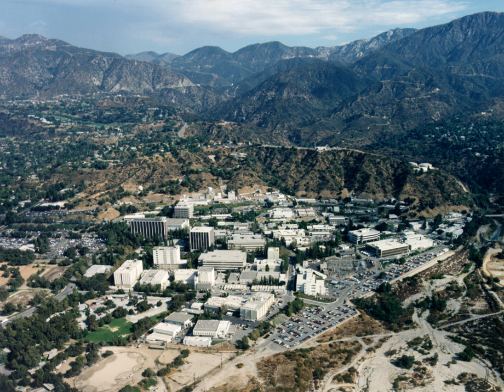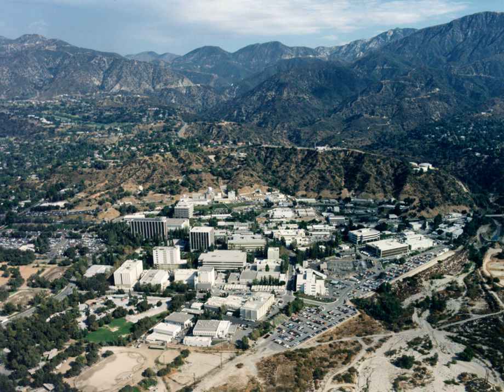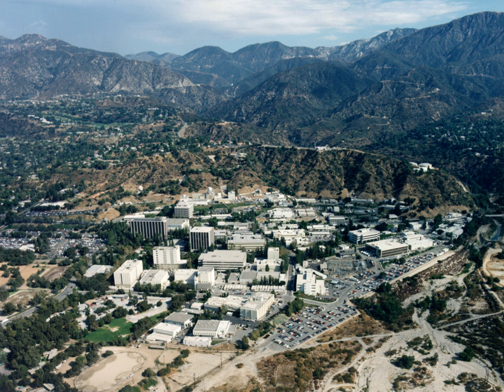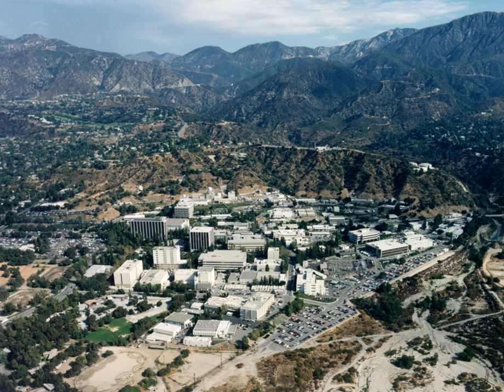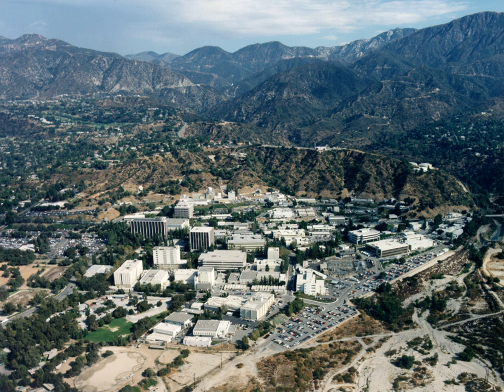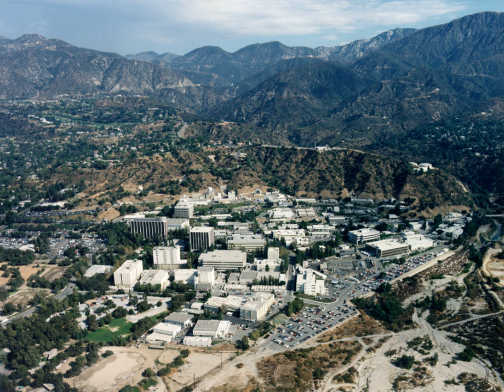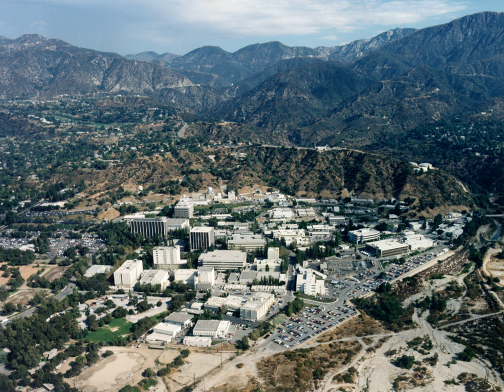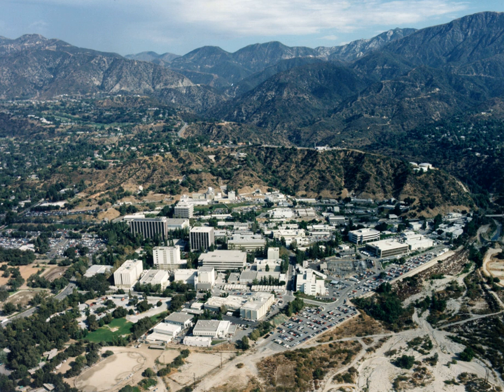Jet Propulsion Laboratory Science Division | Wikipedia audio article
00:00:39 Coverage
00:01:43 Charter and areas of research

- Socrates

SUMMARY
The Jet Propulsion Laboratory (JPL) Science Division investigates physical and chemical processes on the Earth, in the Solar System, and throughout the universe. Explorations of space and terrestrial processes lead to understanding of the universe. Methods for accomplishing scientific work pertaining to the nature of the Earth, the Solar System, the galaxy, etc., are addressed in the JPL Science Division. Techniques in both physical and life sciences are utilized.